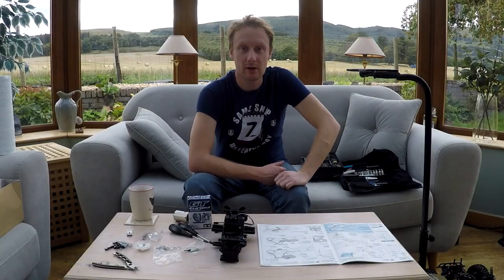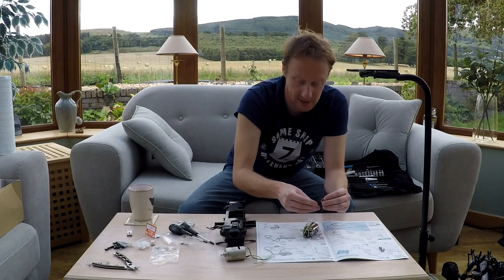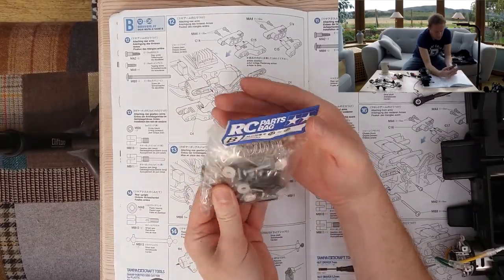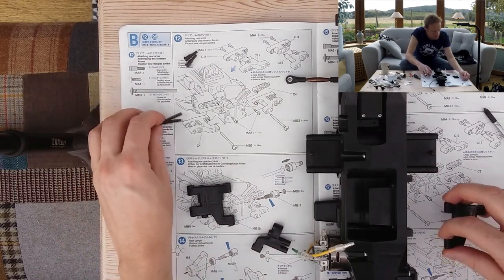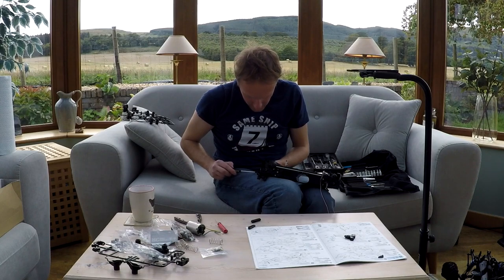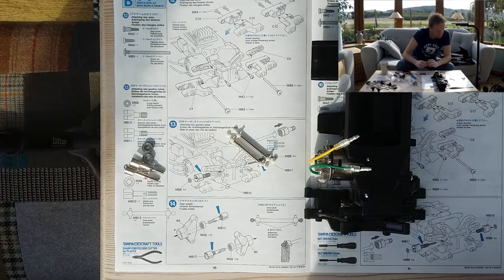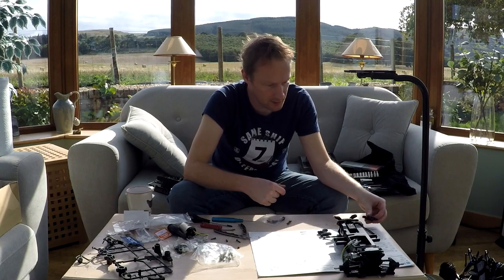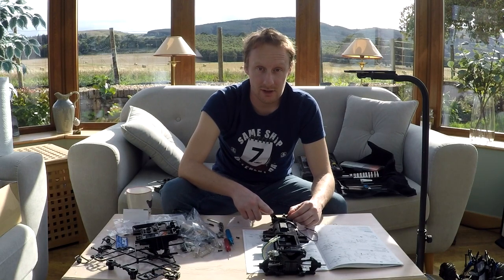TAMIYA NOSTALGIA Part 4- Motor, top links & wishbones. TL-01 Retro Touring Car Build.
Part 4 of my vintage Tamiya TL-01 build. This is a video series, taking it step-by-step.

In this episode, I tackle the motor & pinion, wishbones, top links and rear driveshafts.

This TL-01 was brand-new, unopened, so I couldn't pass-up the opportunity to build another of what was my first ever hobby-grade RC!